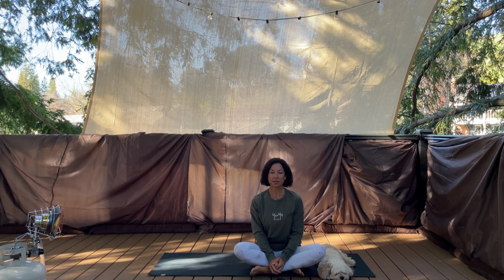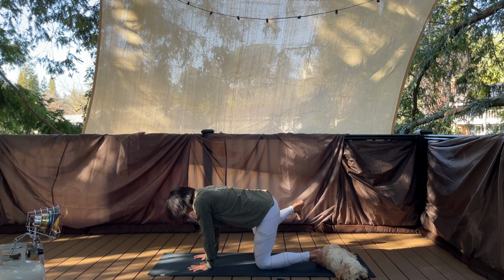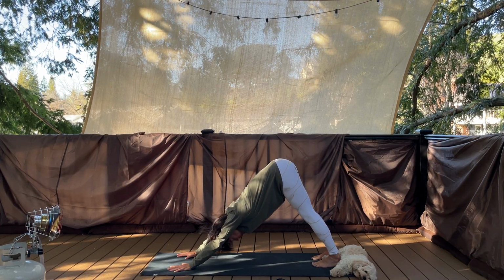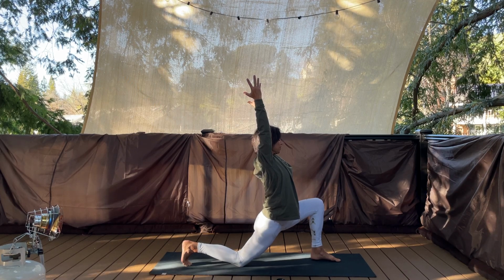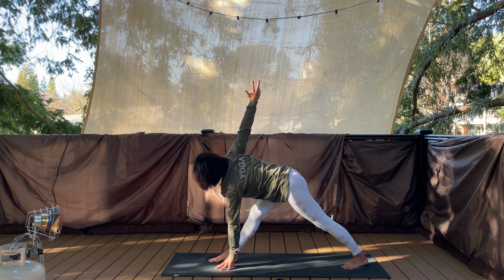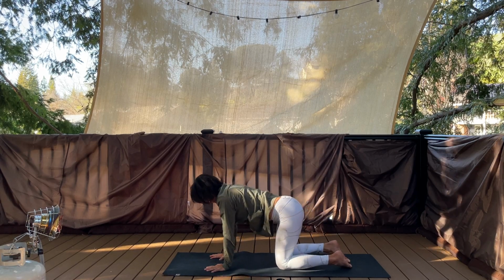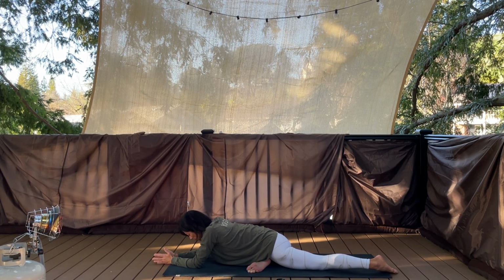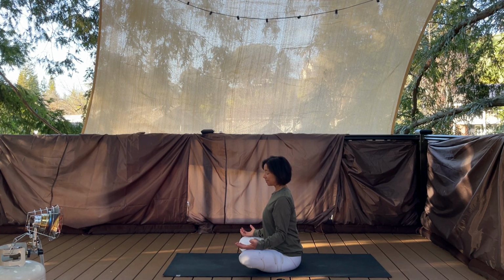two opposites = a whole.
This video ends in Lotus pose.  A pose of wholeness, all the comfortable and all the uncomfortable parts of it come together and create the one pose.  Yoga is full of paradoxes, just as life is.  But really, the whole spectrum of anything, makes it complete.  Ok, enough jibber jabber...in this sequence we will travel around the mat a few times.  The poses include a little of everything, ending in lotus.  External hip rotation is included in the flow.